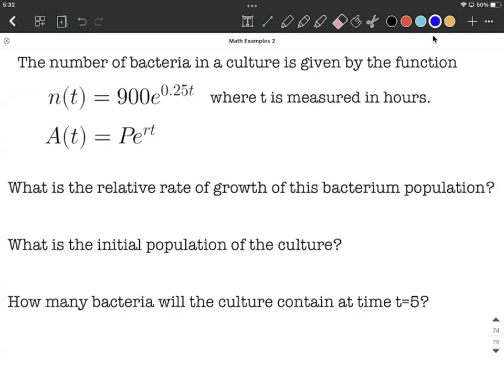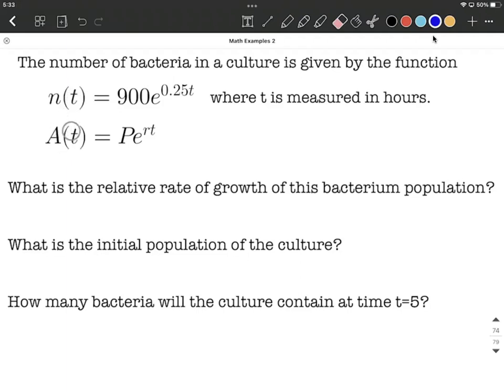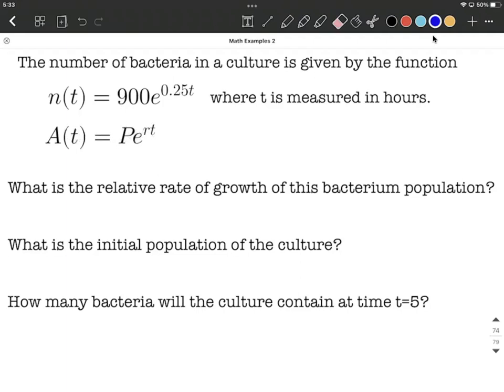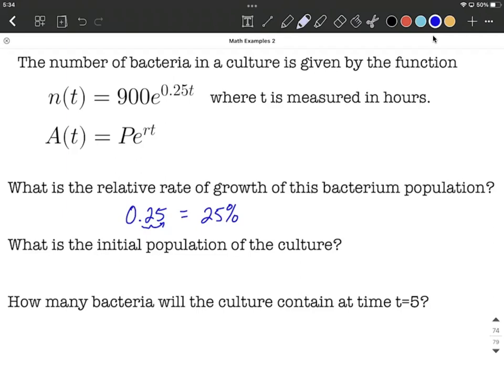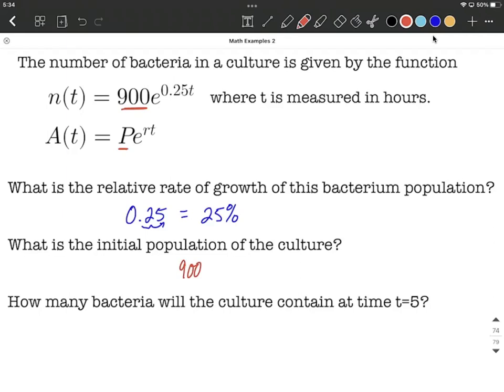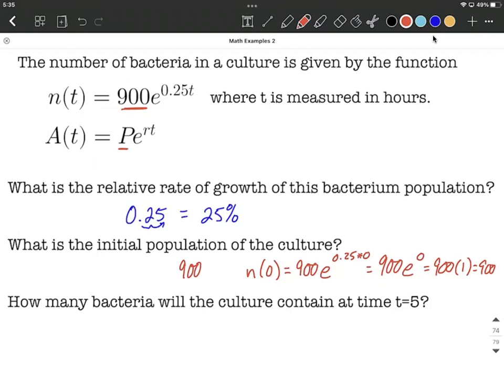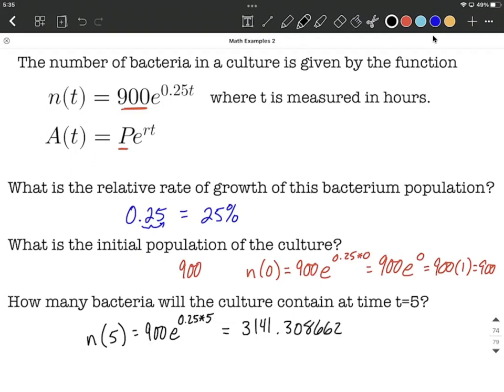Exponential Function continuous | Identify rate of growth, initial amount, and evaluate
In this example problem, we are given an exponential function that represents the number of bacteria present in a culture at time t (in hours).  The components match up to those in a continuously compounded interest formula so we use that to help us answer the questions of 'What is the relative rate of growth written as a percentage and a decimal?', 'What is the initial population of the culture?', and we determine the number of bacteria in the culture after a specified amount of time (in hours).